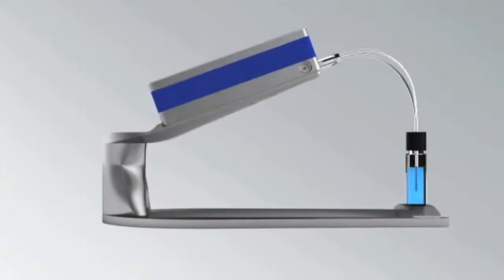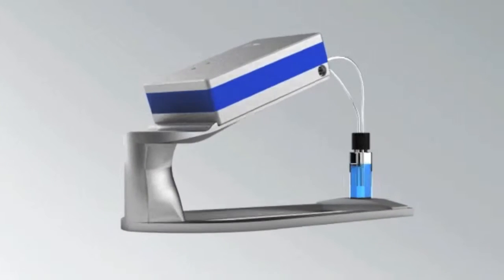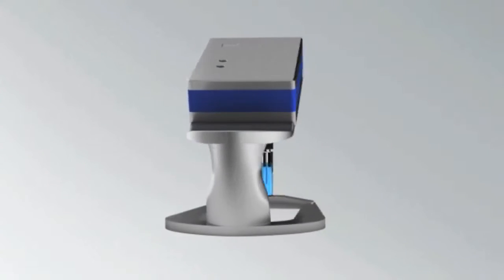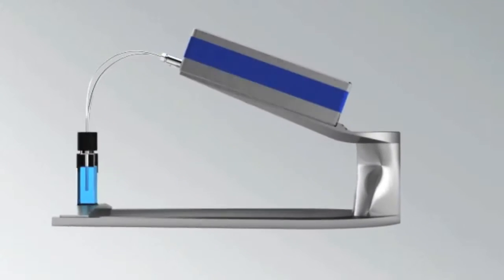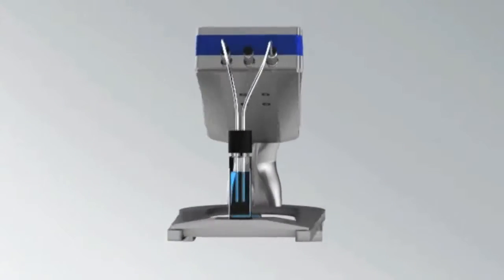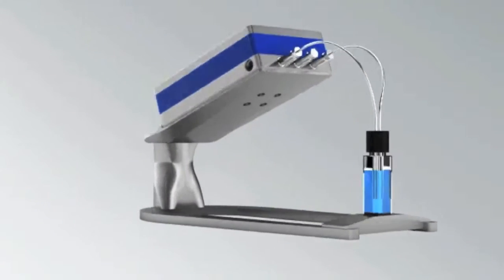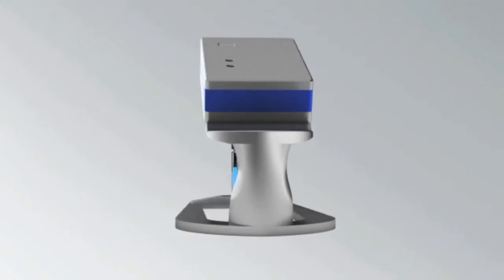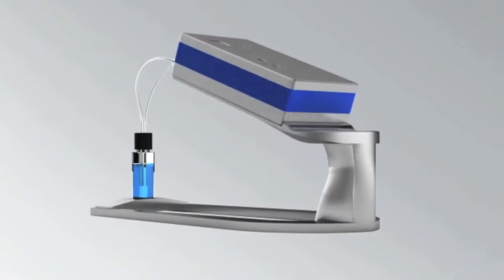DOSTAL DOSY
Welcome to the DOSTAL DOSY

The DOSTAL DOSY is a liquid dispenser and titrator developed for routine and high-end application in (bio)chemical and life science laboratories.
The DOSTAL DOSY unites dosage, titration and mixing of micro quantities of your sample while providing unique portability throughout your laboratory and maximum compatibility with your analyzing apparatuses.

1: Multifunctionality: Experience high precision micro-dosing, titration and mixing integrated in a single device.

2: Portability: Take the smartphone sized DOSTAL DOSY to the place of Your experiment -- no matter if field or laboratory, clean bench or air raided laboratories.

3: Compatibility: Integrate the DOSTAL DOSY in Your analytical apparatus in order to exploit their full potential (e.g. photospectrometer, HPLC, Fluorescence or MS).

4: Error free Dosing: Eliminate the manual operating dosage error due to our Bluetooth controlled system.

5: Ease of Use: Employ the DOSTAL DOSY intuitively from the first day.

Multifunctionality:
For the first time are micro-dosing, -titrating and --mixing united in a single small and handy device meeting highest requirements. The DOSTAL DOSY can take up microliter quantities and dose nanoliter-precise with temporal control. In addition, the DOSTAL DOSY enables to titrate automatically and even vary the increment of the respective dosage operation. Beyond, the DOSTAL DOSY facilitates to mix 2 kinds of liquids in a special piston. Therefore, chemical in-situ reaction can be conducted and analyzed simultaneously in the respective analytical apparatus.

Portability:
The smartphone size of the DOSTAL DOSY facilitates unique portability. Convenient transport to any experimental site, if field or laboratory, clean bench or air raided laboratories is possible. Therefore, the DOSTAL DOSY achieves a unique application range and versatility. In addition, the portability bestows the experimenter unmatched flexibility in the choice of experimental site.

Compatibility:
Commonly, the quality of experimental results is not defined by the resolution limit of the analytical apparatuses, but by the quality and reproducibility of the respective sample. The compatibility of the DOSTAL DOSY with Your analytical apparatuses enables the exploitation of their full potential. Therefore, the DOSTAL DOSY can be placed directly into the sampling chamber or can be conveniently integrated into the experimental setup.

Error free Dosing:
Due to the automation of the dosage-, titration-, and mixing-process, the manual operating error is eliminated. You define your process specification conveniently with the help of software control via Bluetooth from PC or tablet. Therefore, the manual operating error is eliminated and due to the absence any manual handling -- complex and complicated dosage, titration and mixing become a routine. In addition, the DOSTAL DOSY facilitates the production of samples possessing identical specifications -- reproducible and statistical consolidated results can be attained.

Ease of Use:
The convenient handling of the DOSTAL DOSY and the user-optimized software interface facilitates to employ the DOSTAL DOSY intuitively from the 1. day on. The components (e.g. capillaries) are conveniently replaceable and the software interface provides all relevant functions on first sight.